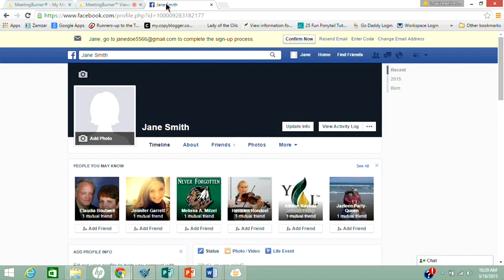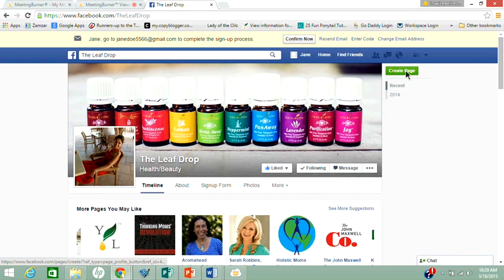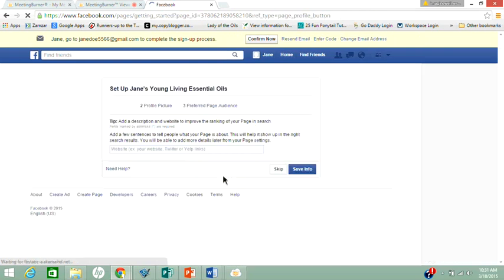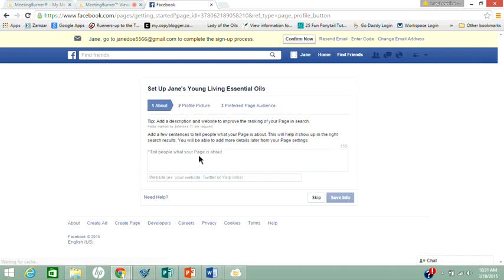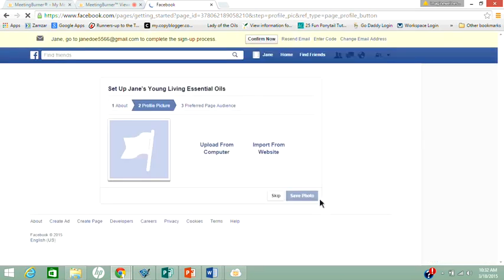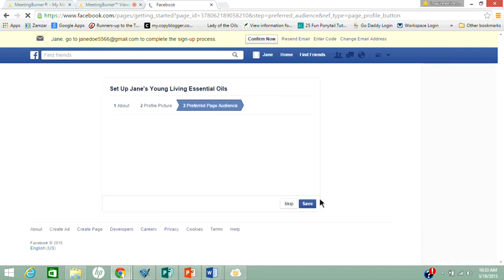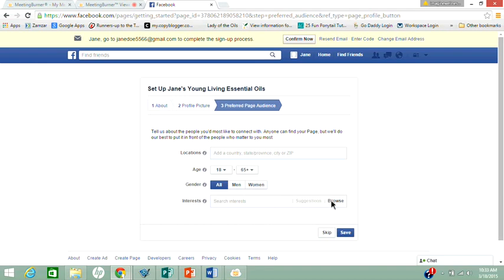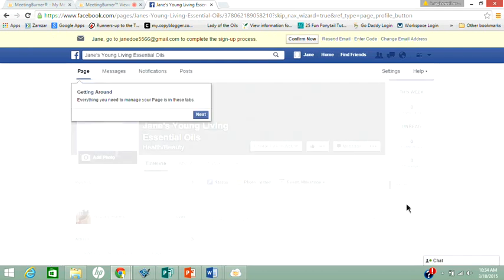Business Minute: How to Create a Facebook Fan Page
Watch and learn the difference between a Facebook fan page and a group.  You will also learn exactly how to set up your fan page and start marketing it.